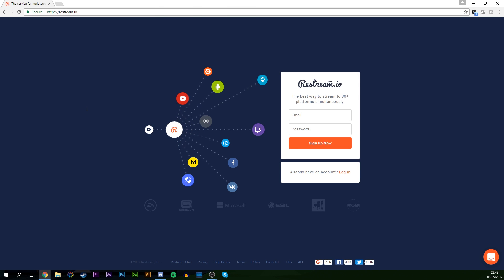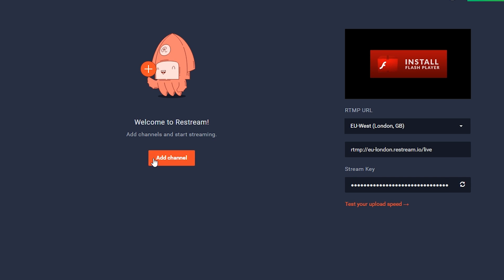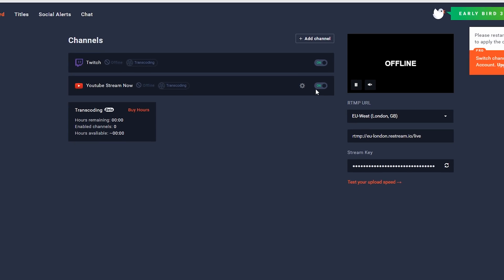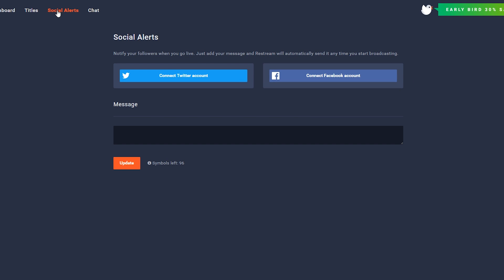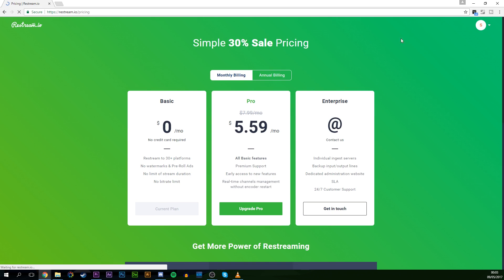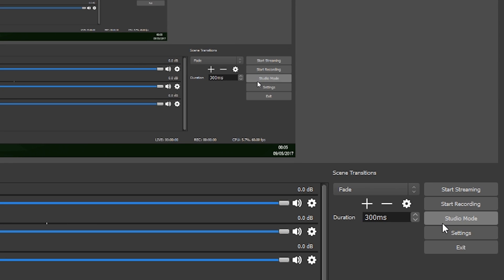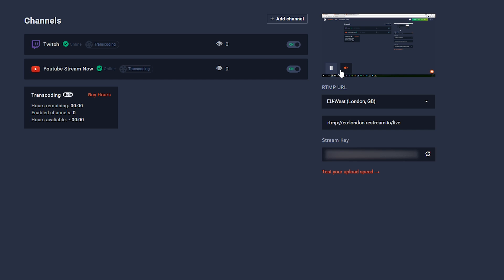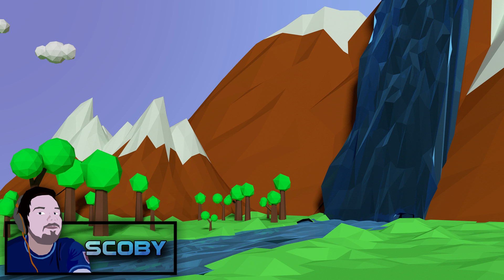Stream to Multiple Services at the same time; Twitch, YouTube game, Hitbox beam! Restream Tutorial!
Hey guys my name is Scoby and in todays video I will show you how to stream to multiple streaming services at the same time! Say for example you want to stream to YouTube, Twitch, Hitbox and Beam all simultaneously with Restream you can!

Restream.io is a free redirection streaming service that will redirect a single stream to other streaming services saving you bandwidth by trying to stream to more than one service without restream!

About Restream.io

Restream is a cloud multistreaming service, headquartered in Austin, Texas. The service allows its users to broadcast live content to multiple streaming platforms including but not limited to Youtube, Twitch, Beam, and Ustream simultaneously

Restream was founded in November 2014 by entrepreneurs Andrey Surzhynskyi and Alexander Khuda. Alexander Khuda is currently serving as the CEO of the company. The company is headquartered in Austin, Texas with an office in Vinnitsa, Ukraine.

The service allows any user to stream their screen to multiple video sites all at once over the cloud server, without the additional CPU and bandwidth overhead. At present, the service is integrated with 35 streaming platforms from United States, United Kingdom, Russia, China, India, Germany, Japan and South Korea. New video platforms can be added by users with the Server Key and RTMP of the service, although custom streaming platforms require a premium payment. Video producers are able to multiply their total viewers with the help of the service. Genres of the streaming include gaming, event, music, movie, entertainment, virtual reality, drone, 3D printing, and education. In 2016 Restream started a new service enabling streamers to chat with viewers across different platforms in an aggregated chat.

Lapop specs:

- CPU: I5-7600
- GPU: Nvidia GTX1070
- 16gb ram
- 128GB SSD
- 2TB HDD 5400RPM
- 1080p Wide Angle Display

Peripherals
- 2 1080p standard monitors